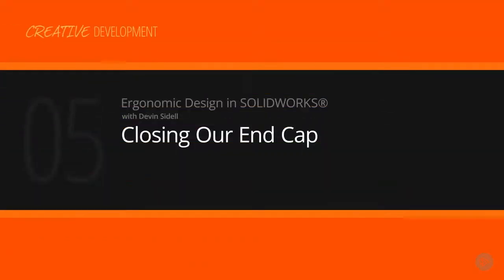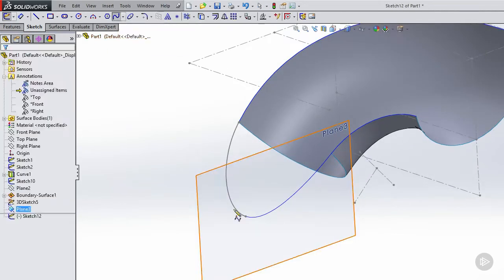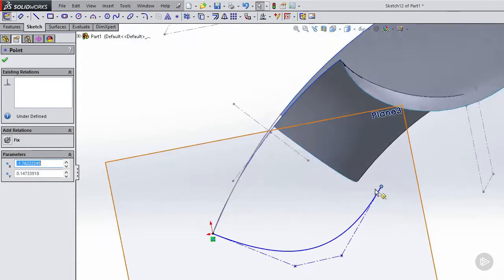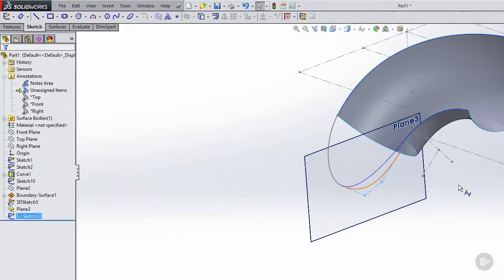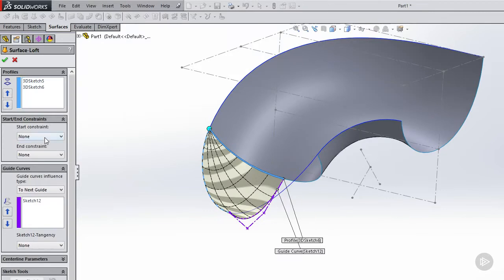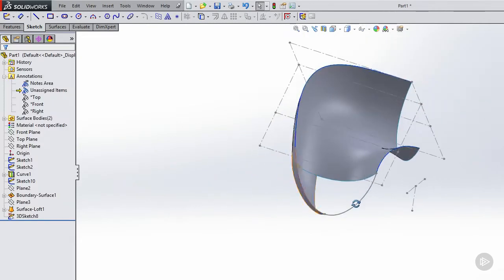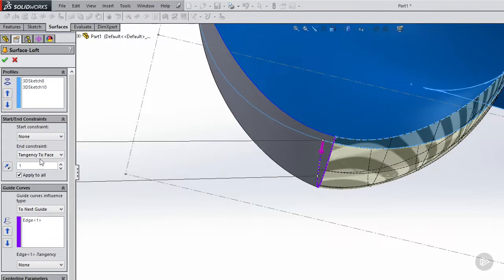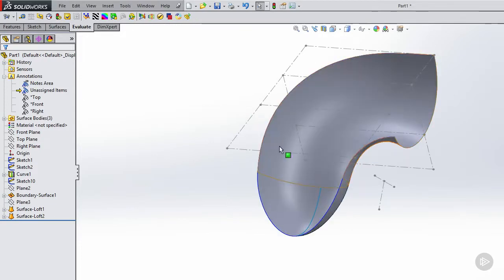03 Closing Our End Cap